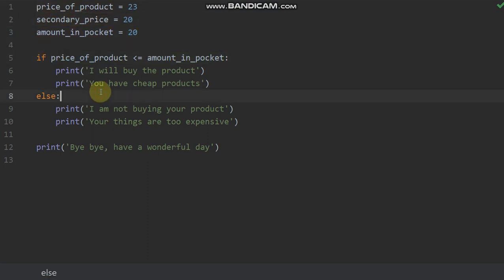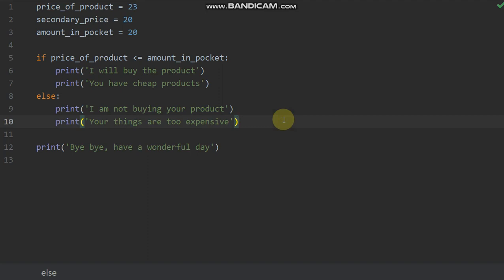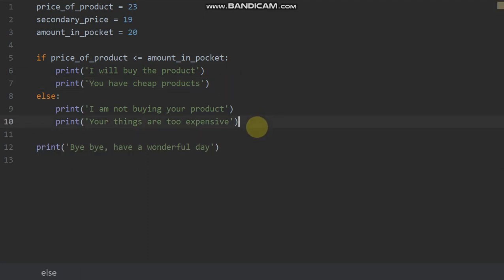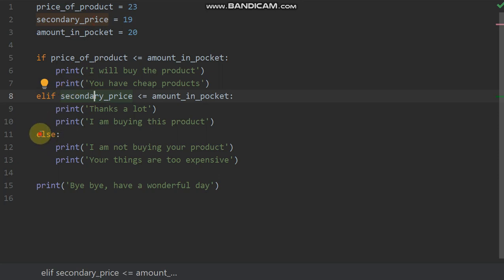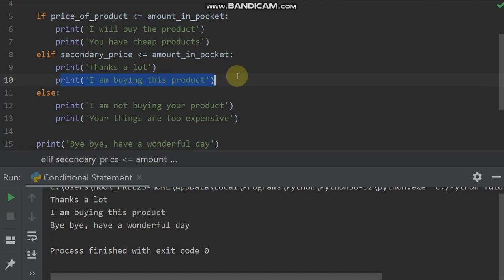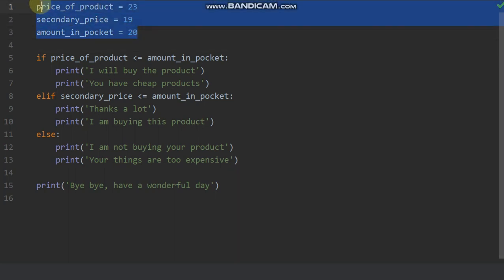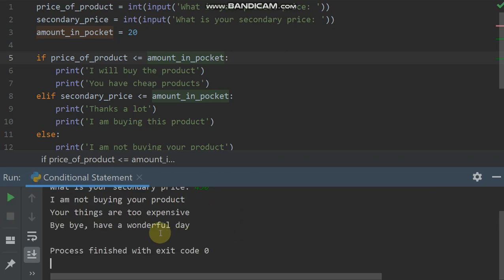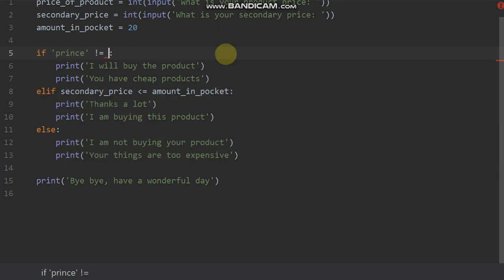Python Basics - Part 11 (Elif Statement)